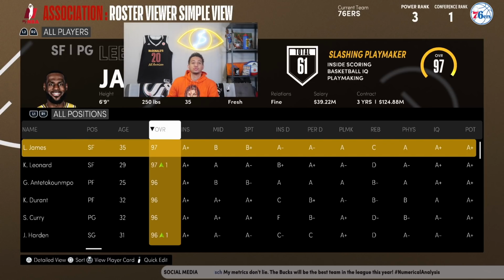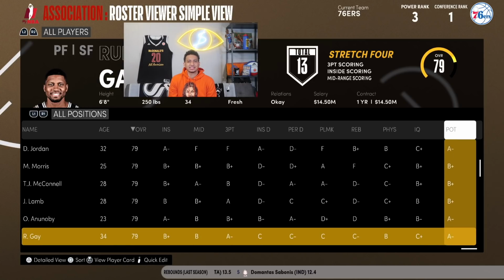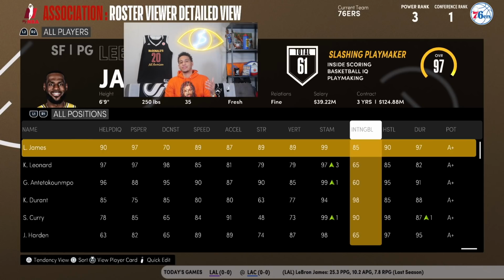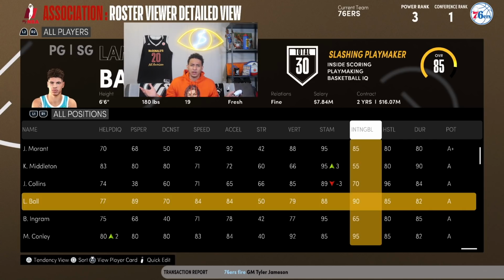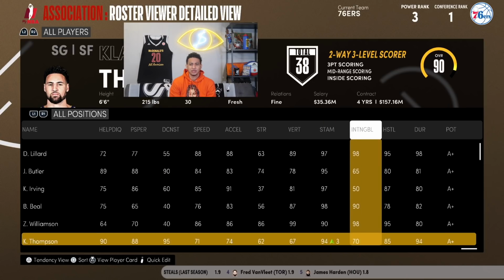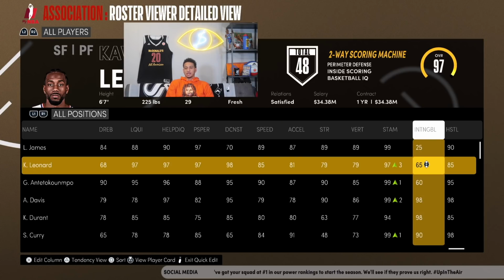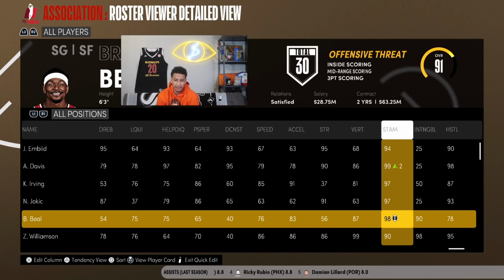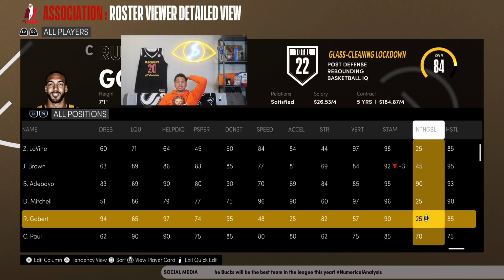The science behind why NBA2K21 is broken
Why I use the sliders and rosters I use ...

Sliders : Sim Gaming Network (youtube/twitter)

Attention to detail rosters : CelticLG (operation sports) Jparks85 (for PS5 users)

Da Infamous NY Draft class (PS5)